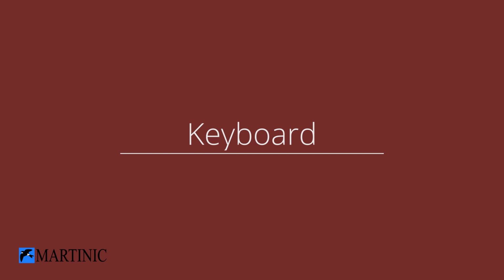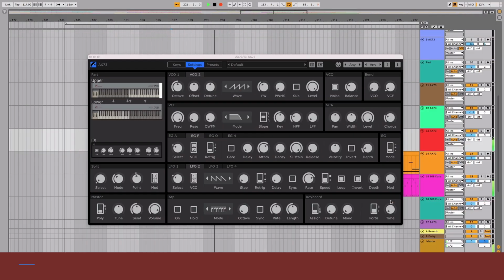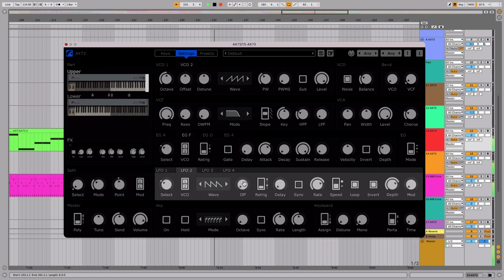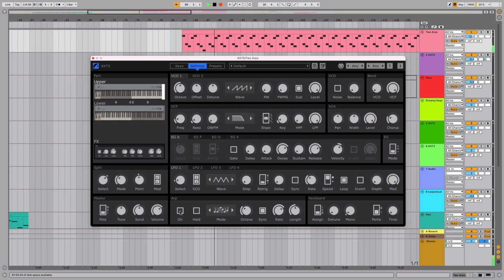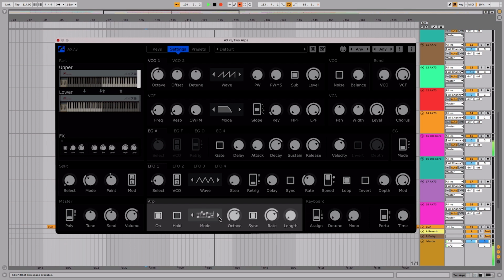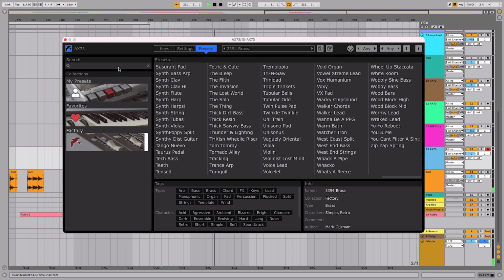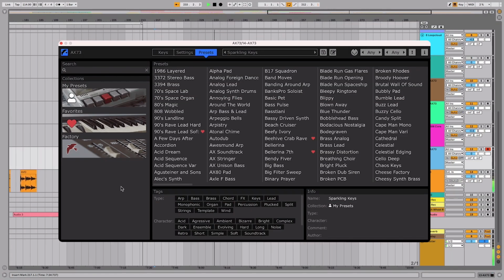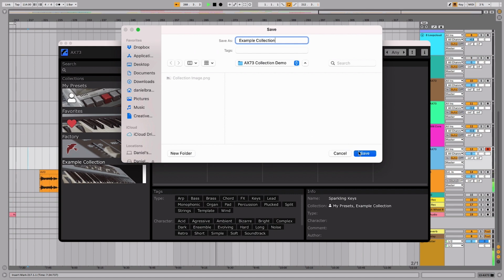AX73 Tutorial: Advanced Techniques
The AX73 is a modern recreation of a powerful 80s analog synth, enhanced with a huge number of powerful functions.

With four analog oscillators across two synth layers, unique modulation features, extended performance options, and an eight-module effects section, the Martinic AX73 unleashes the full power of the original hardware and more – no menu diving required, and all perfectly modeled through our Advanced Circuitry Emulation technology. And, it includes a generous lineup of 600 inspiring presets to get you started right away.